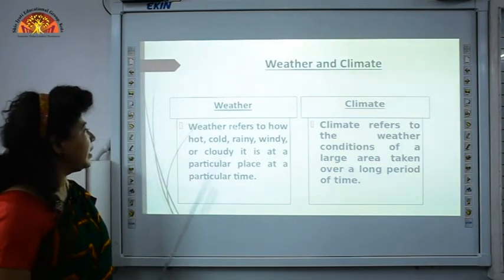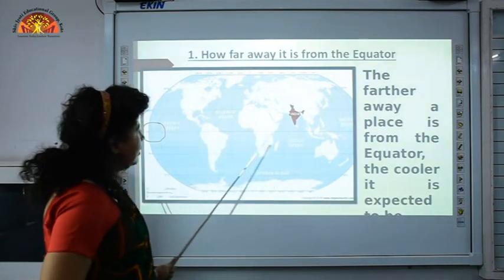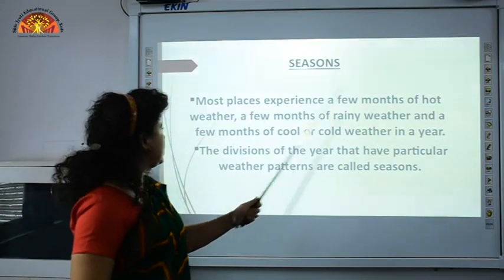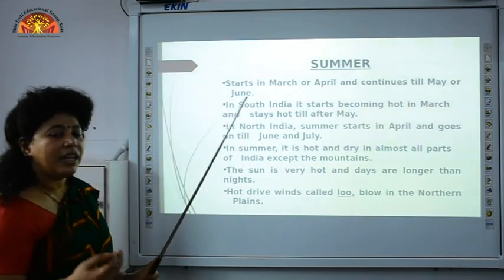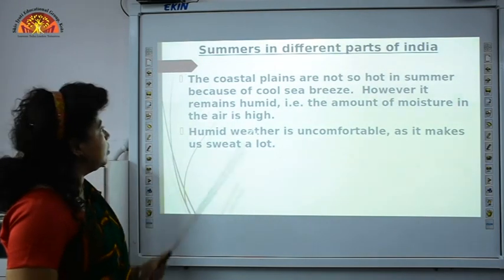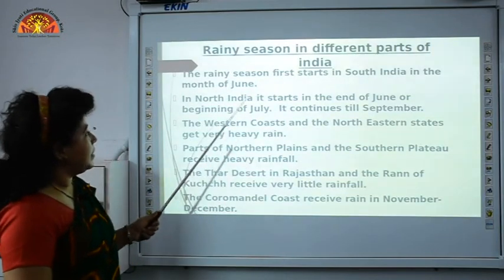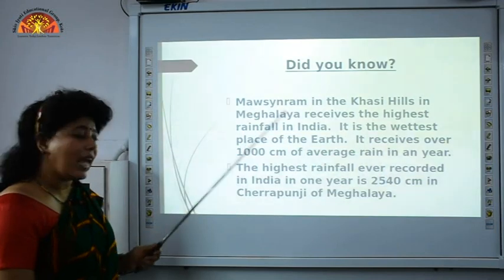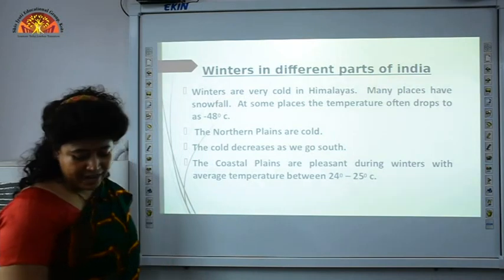Class 4 SSt Ch 8 The Climate Of our Country